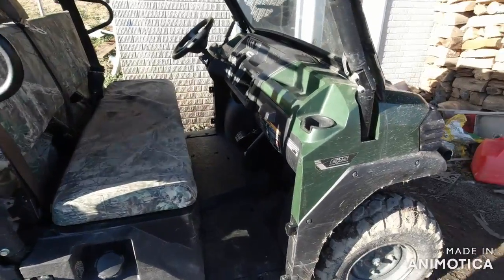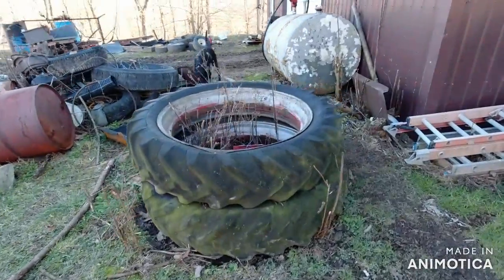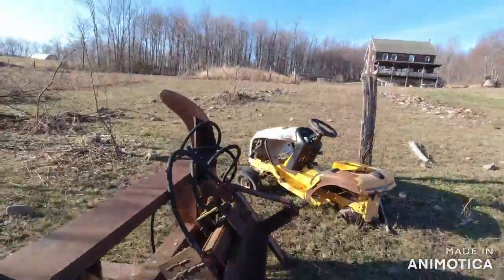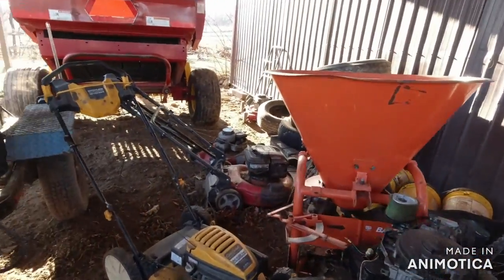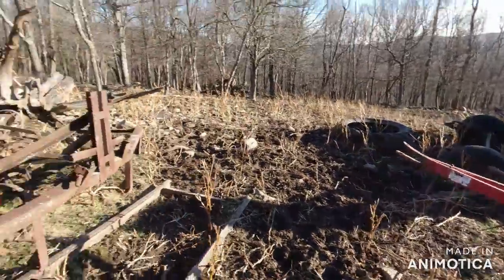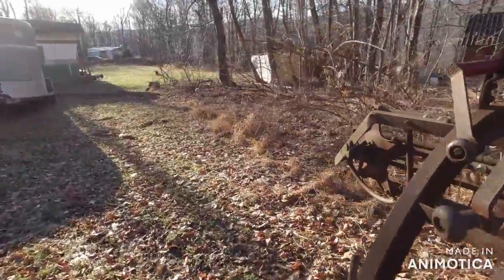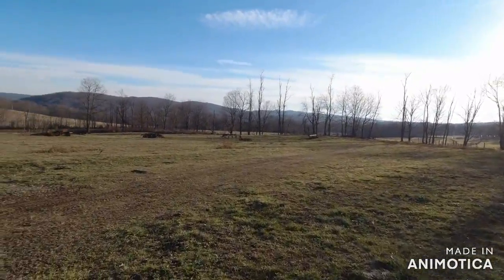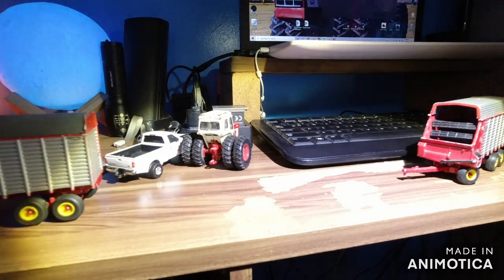Equipment Tour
Today I walk around and talk about some of our equipment.